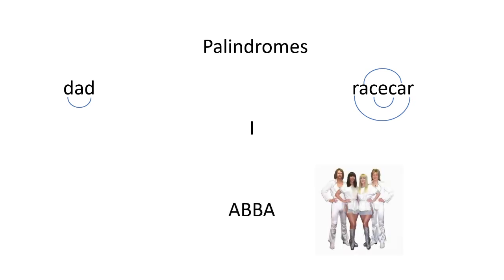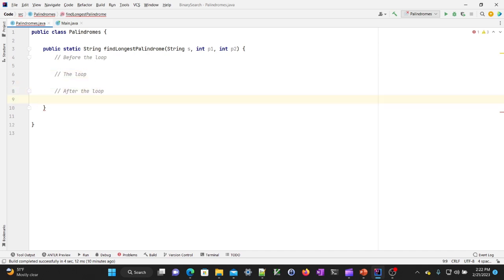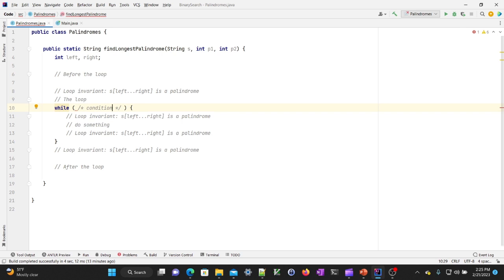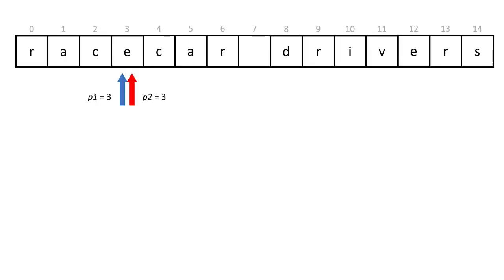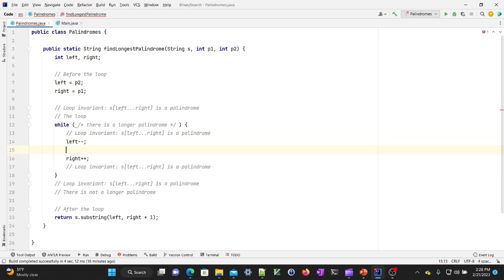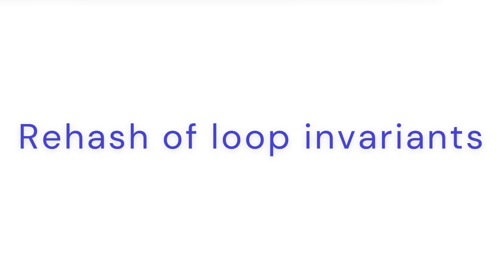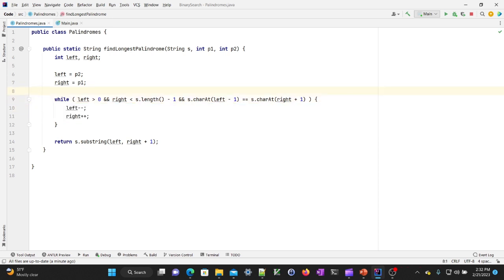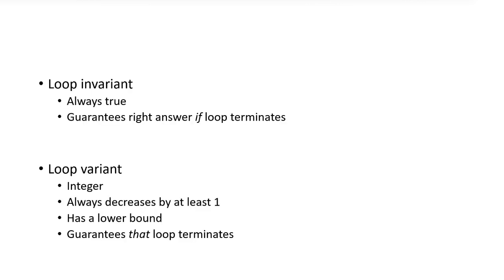How to write complex loops correctly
There are simple loops ( for element in set ) and complex loops. You probably already know how to write simple loops, but complex loops don't follow the same pattern and need some more sophisticated techniques to get them right.

In this video I talk about the techniques and apply them in an extended example to write a correct complex loop. Techniques include loop invariants, loop variants, and the loop condition.

The book I mentioned